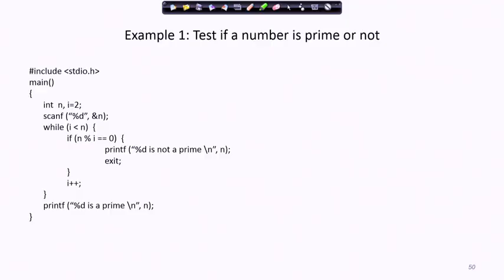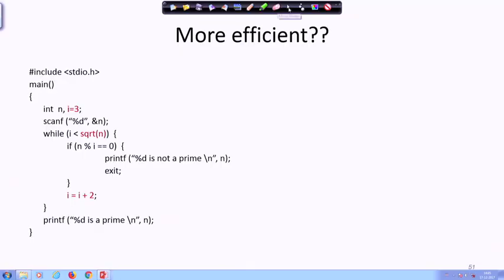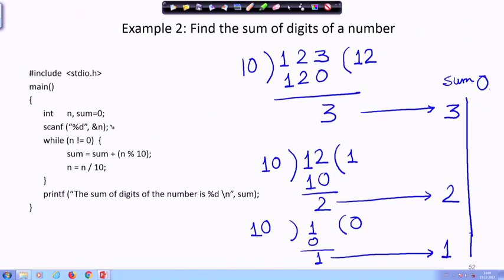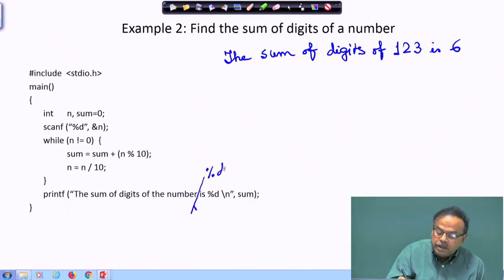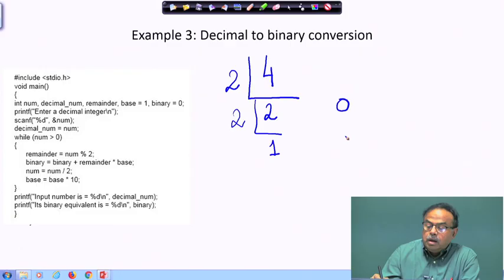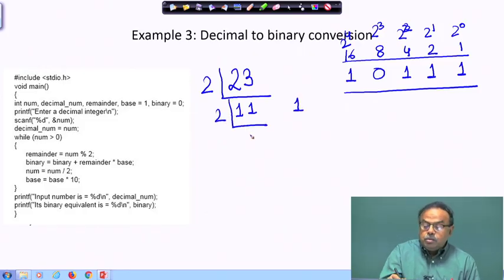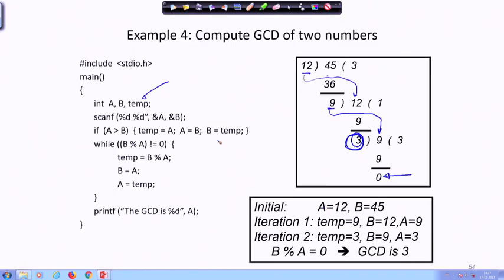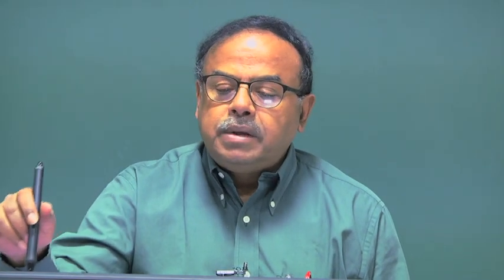Example of Loops (Contd.)